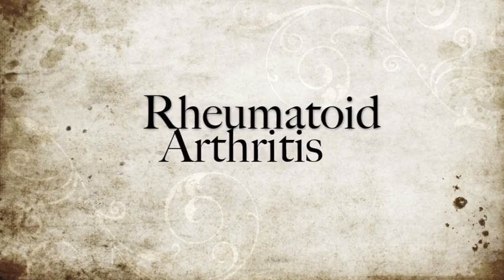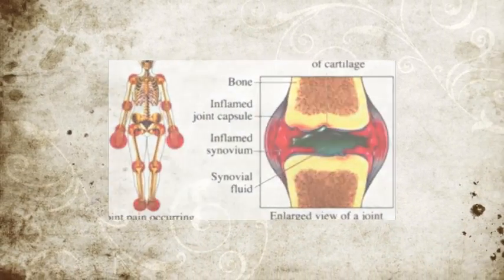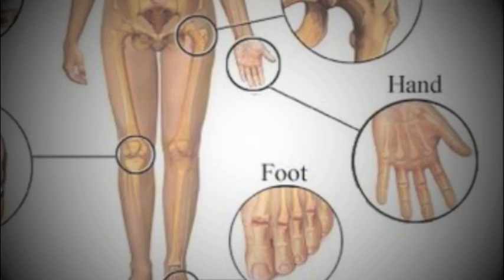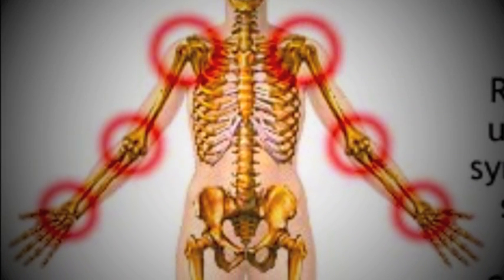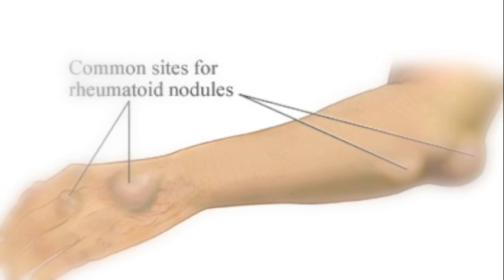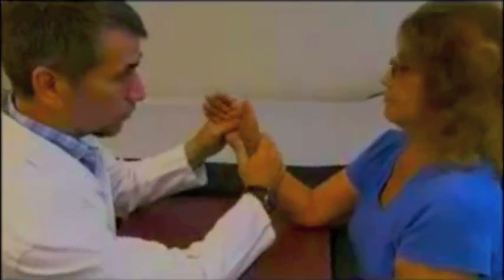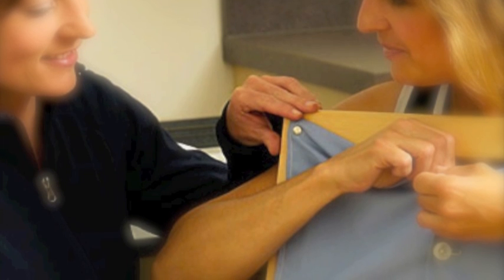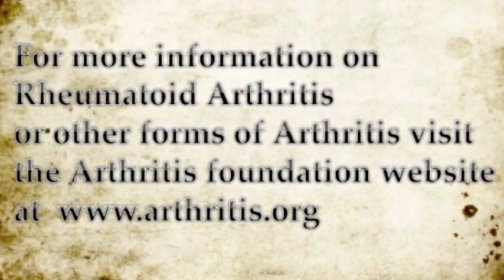Occupational Therapy Rheumatoid Arthritis PSA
A brief PSA I created for my Kinesiology in Occupational Therapy class.

For more information on RA or other forms of arthritis